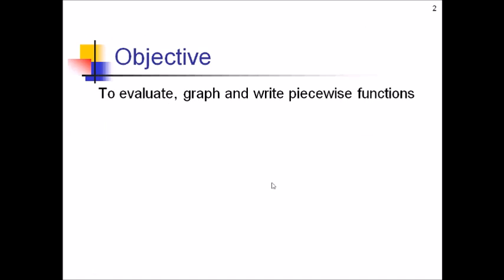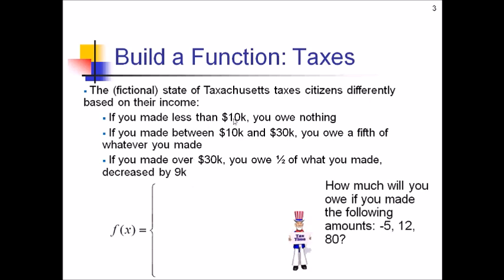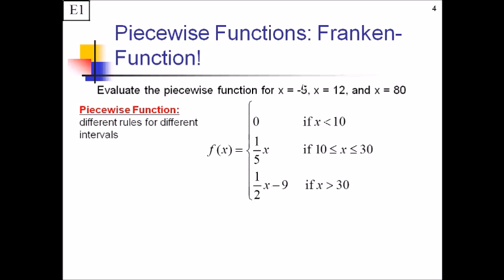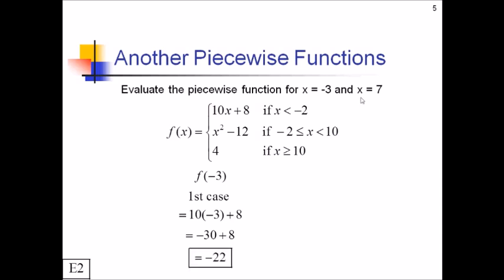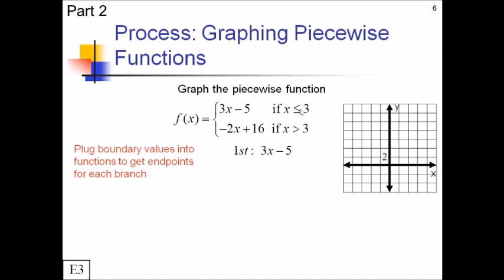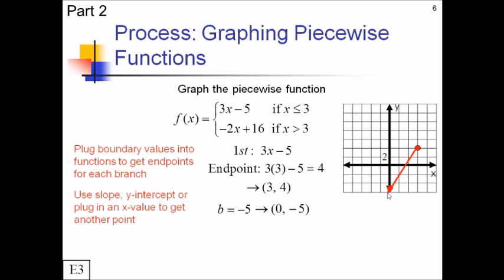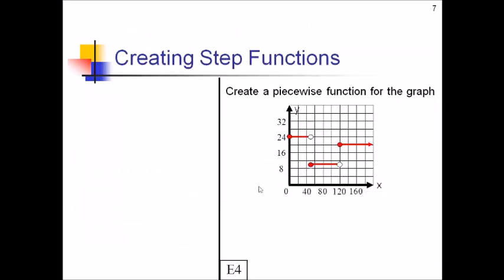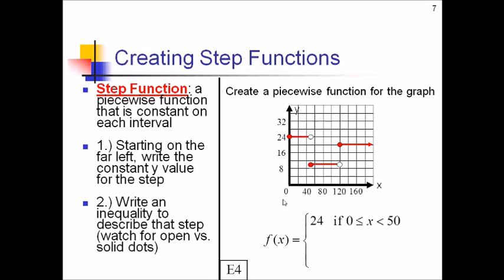Piecewise Functions: Lesson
Lesson showing how to evaluate, graph and write piecewise functions.

Go here for a PDF and handout to go along with this video